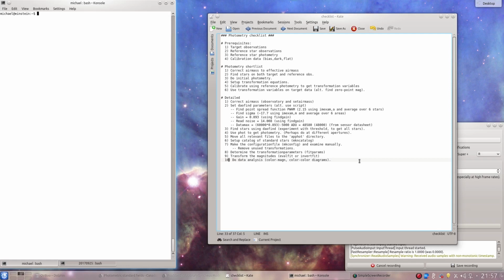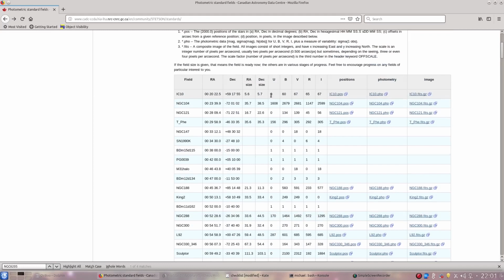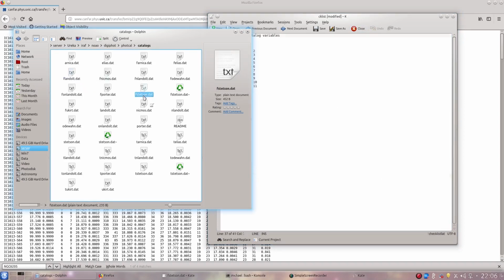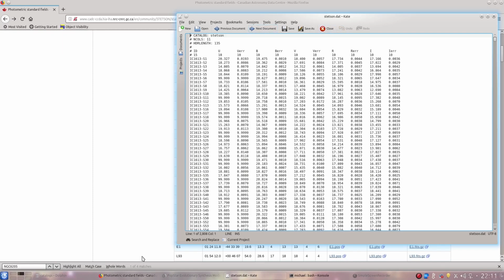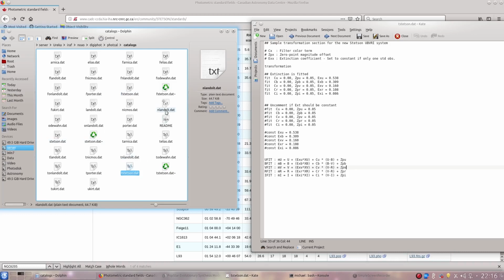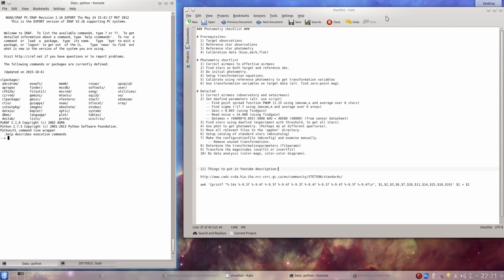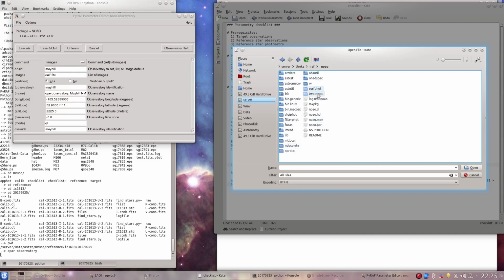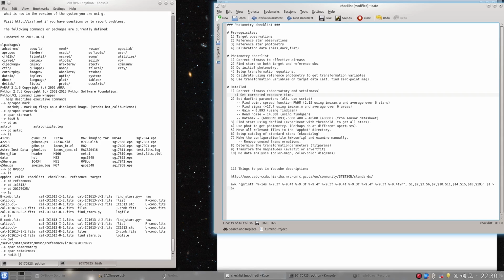Photometry with IRAF #1